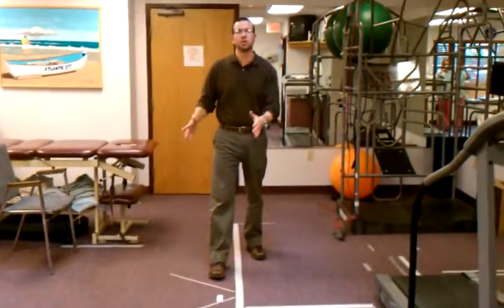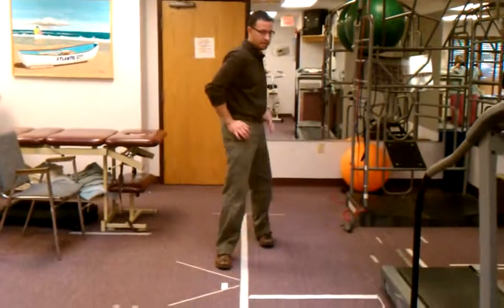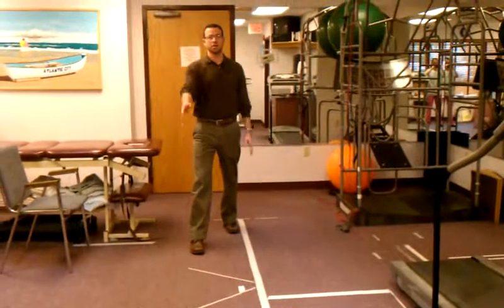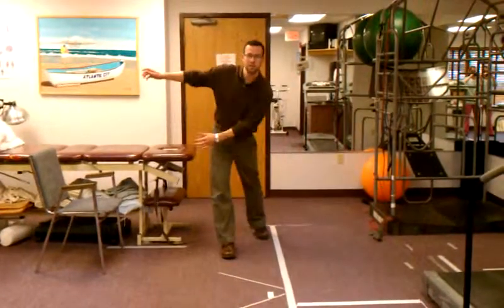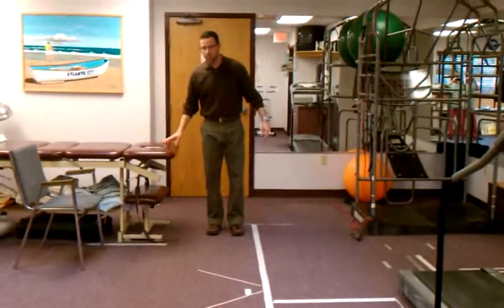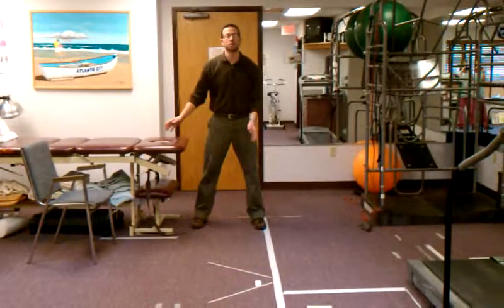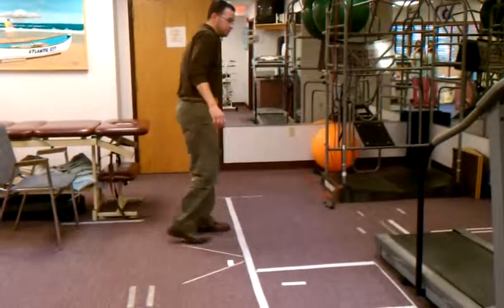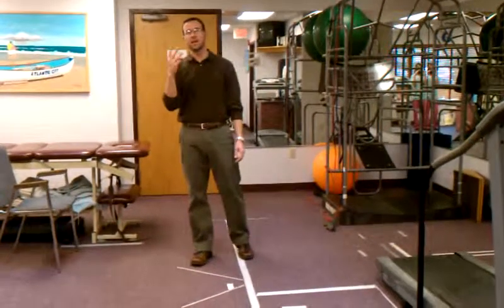Weight shifting for gait mechanics